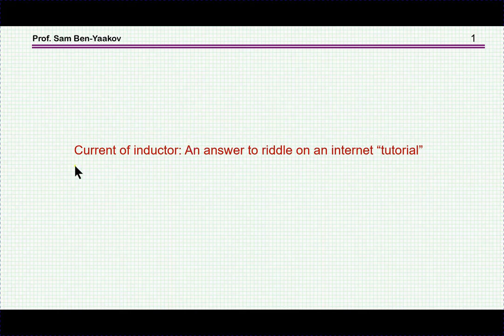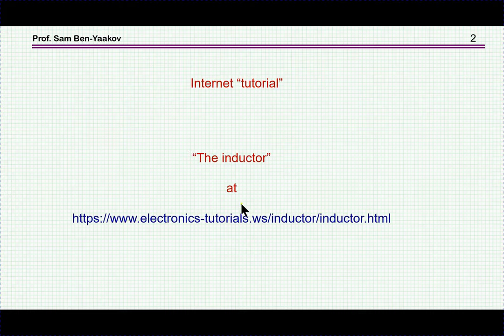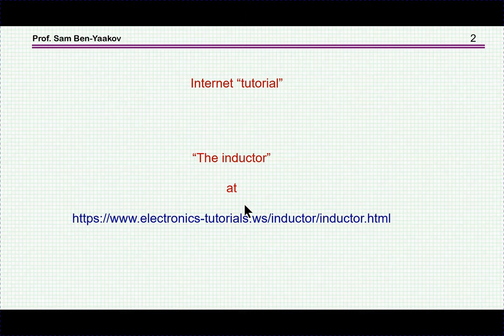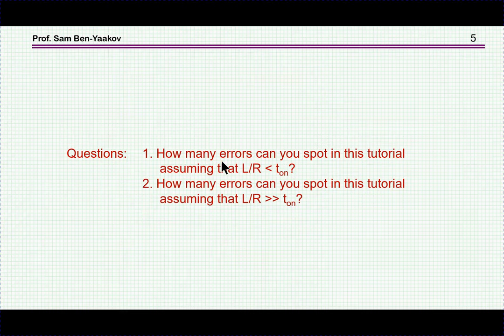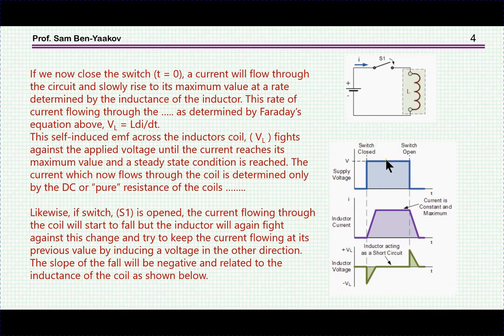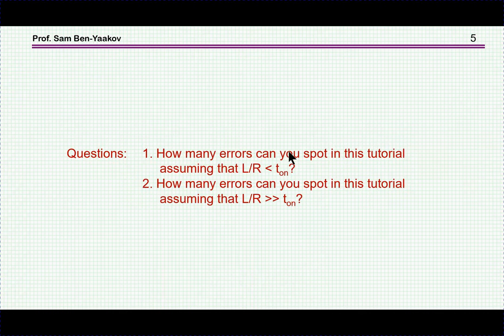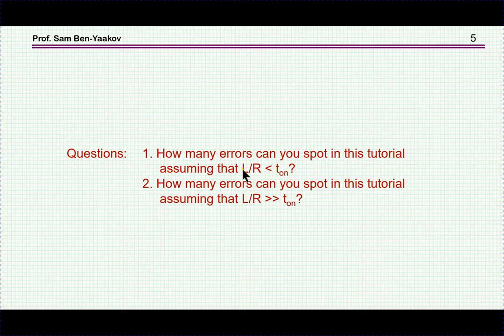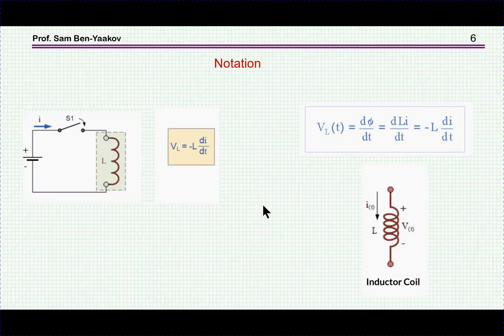Current of inductor: An answer to riddle on an internet “tutorial”